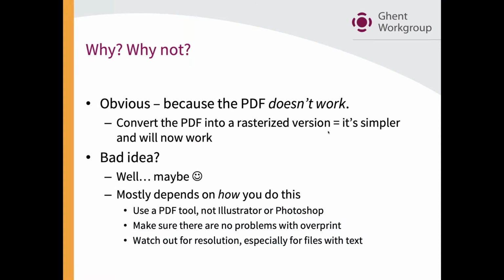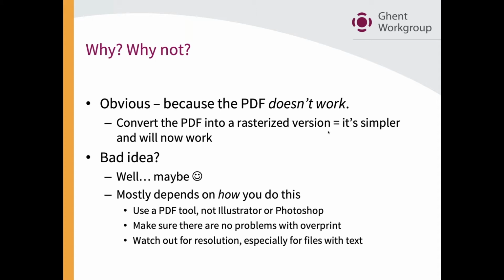10 things you do with PDF, but shouldn't. 9. Convert to Image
This is item 9 of the webinar '10 things you do with PDF, but (perhaps) you know you shouldn't', presented by Christian Blaise (agileStreams) and David van Driessche (callas software).
9. Convert to Image